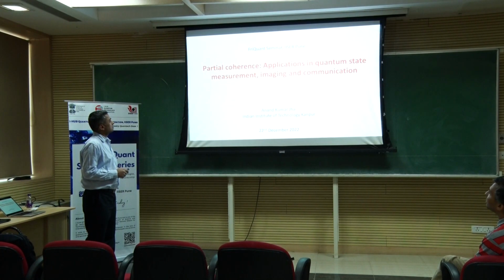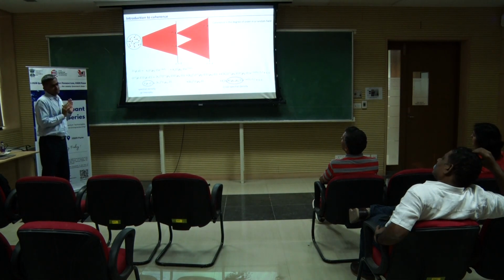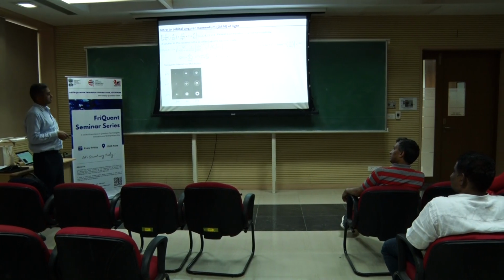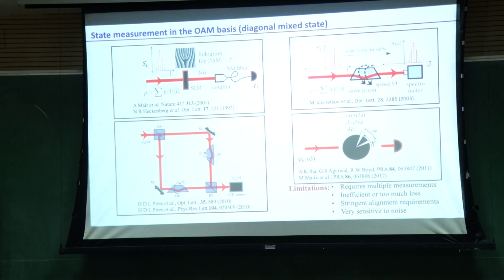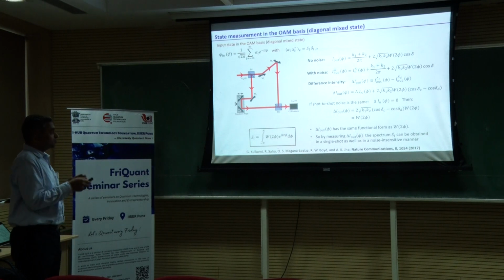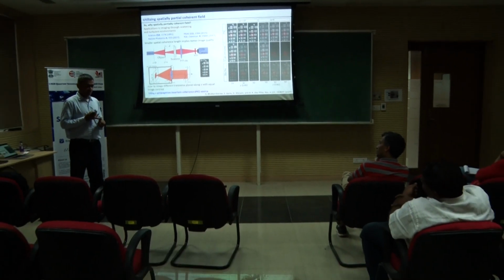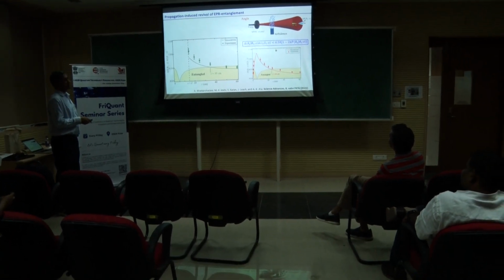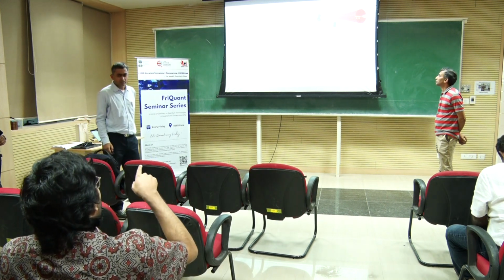FriQuant Seminar Series | 22 December 2022 | Dr. Anand K Jha, IIT Kanpur | @ IHub QTF, IISER Pune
Fields with quantum correlations are resources to several quantum-information applications as they could be exploited for performing tasks that would otherwise be impossible. One of the major challenges faced in the implementation of many quantum-information protocols is the efficient measurement of quantum states and quantum correlations, especially the high-dimensional quantum states.
In this talk, Dr. Anand presented how partial coherence properties could be utilized for efficient measurements of high-dimensional quantum states and correlations. Also shared some of his works on the applications of partially coherent light fields for imaging and communication.